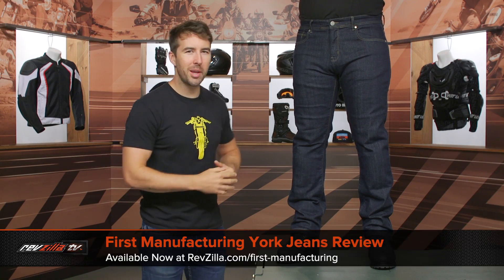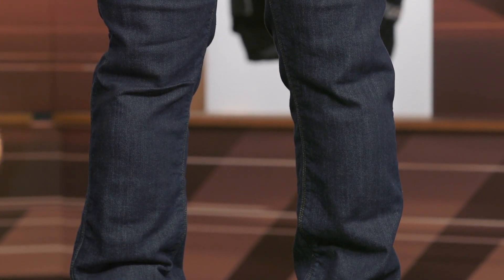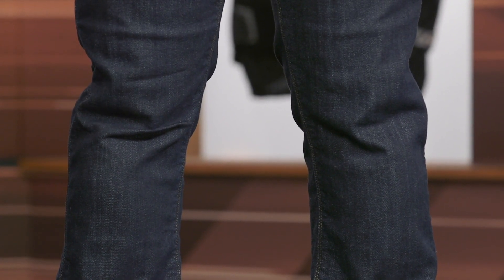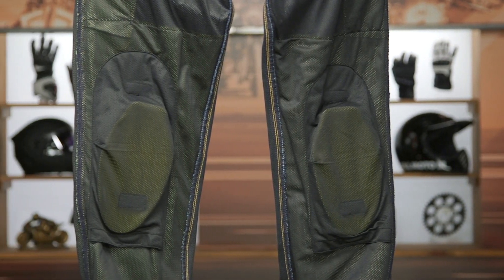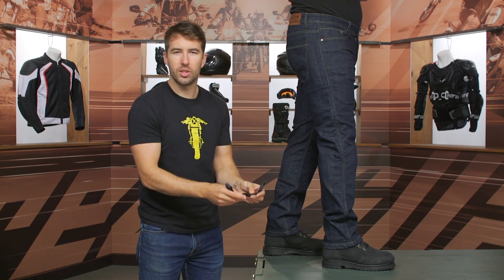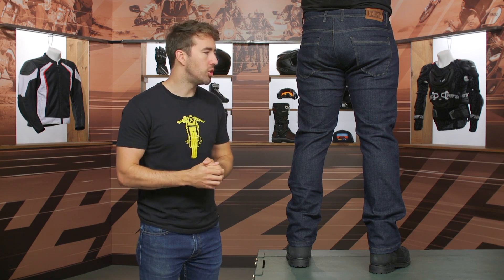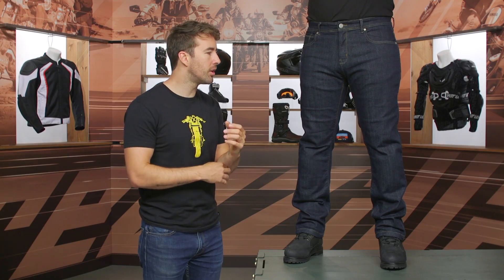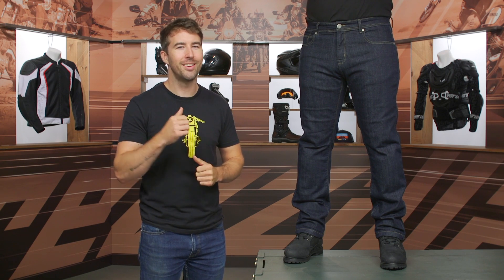First Manufacturing York Riding Jeans Review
The First Manufacturing York Riding Jeans utilize vintage looms to create a traditional denim backed with a kevlar lining to make these stylish and highly abrasion resistant. Included CE level 2 armor add to the protective suite and are backed up by an AA certification.